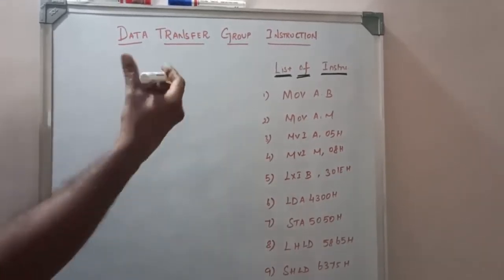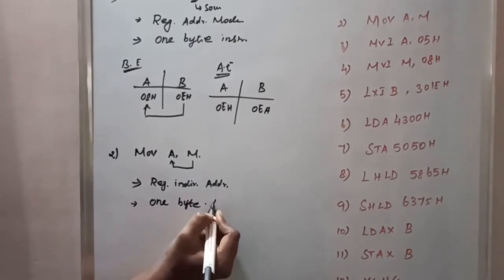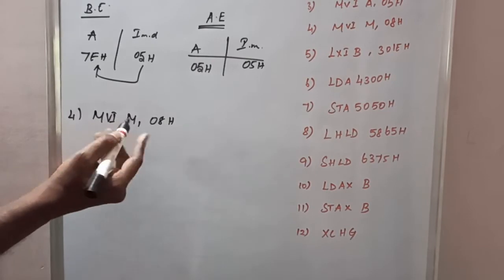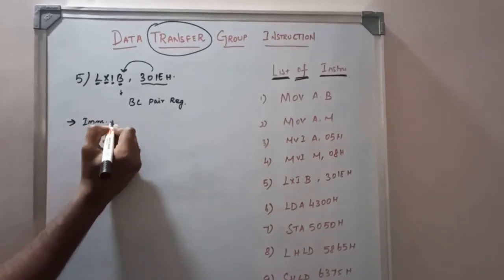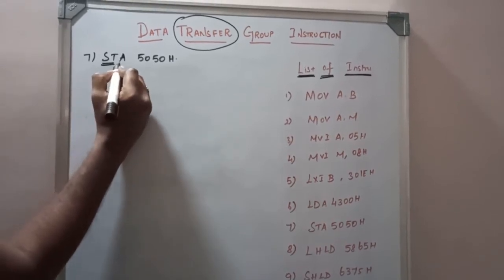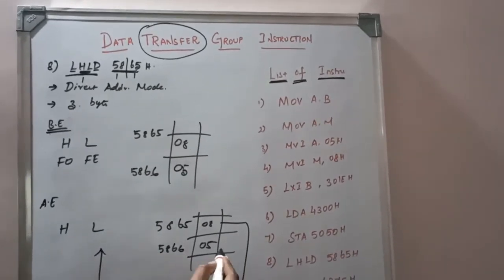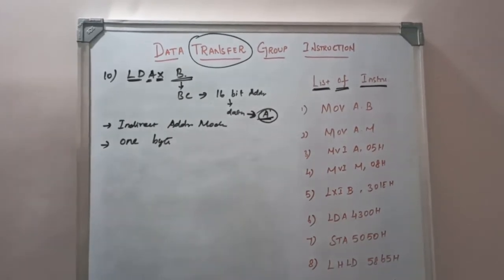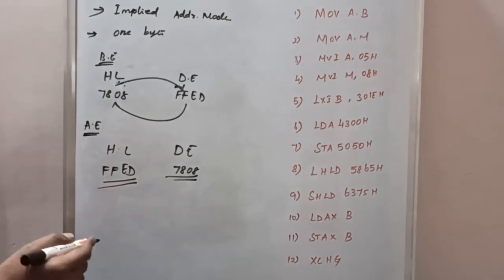Data Transfer Group Instruction Set in 8085 Microprocessor || Learn Thought || S Vijay Murugan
Learnthought Discussion about 8085 Microprocessor Instruction Set/8085 Microprocessor Instruction Set with Examples/8085 Instruction Format / 8085 Instruction Cycle

- 8085 Stack, I/O Instructions set

- 8085 - Introduction to Instruction set